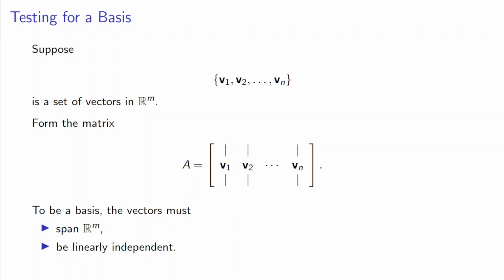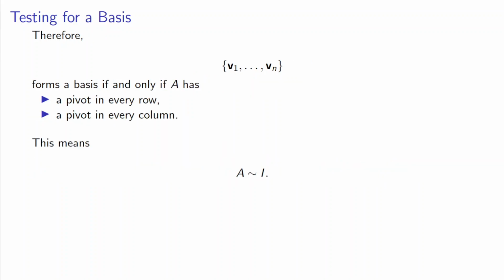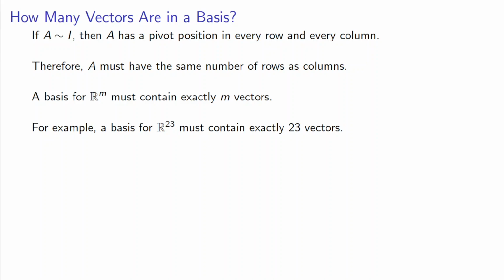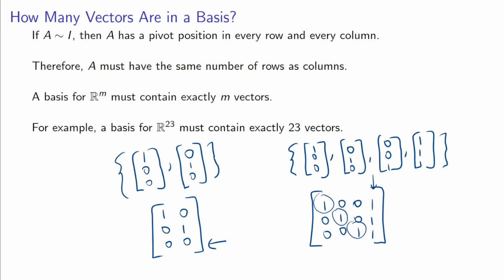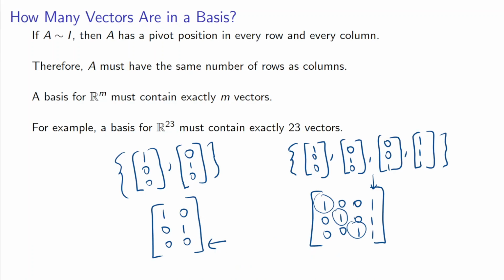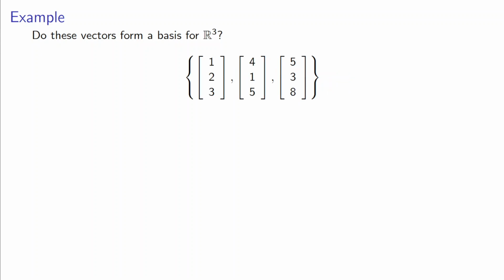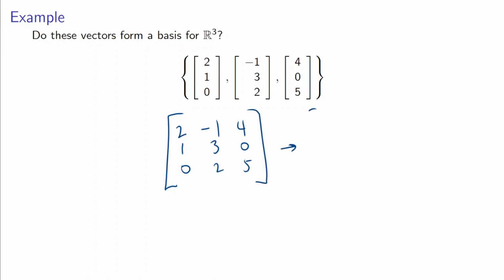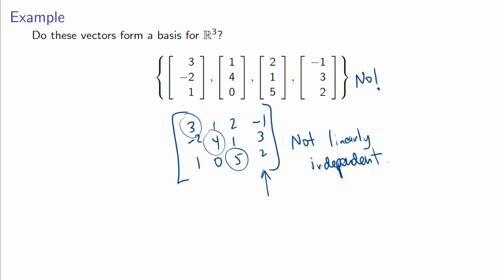36. Understanding Linear Algebra 3.2: Testing Whether a Set of Vectors Is a Basis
In this video, we develop a test for determining whether a set of vectors forms a basis for R^m. Using what we know about spanning sets, linear independence, pivot positions, and row reduction, we show that a set of vectors forms a basis exactly when the corresponding matrix is row equivalent to the identity matrix. We also explain why every basis for R^m must contain exactly m vectors and work through several examples in R^3.